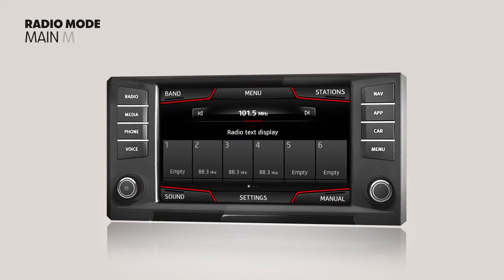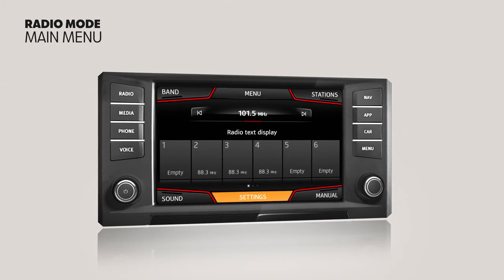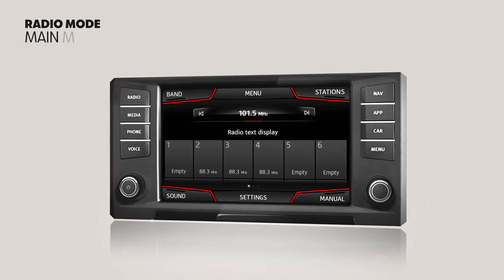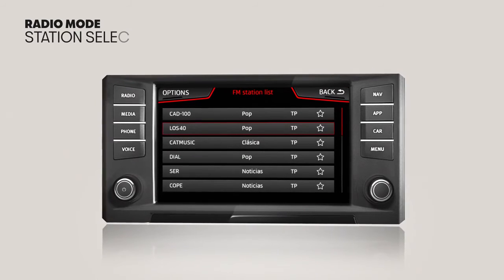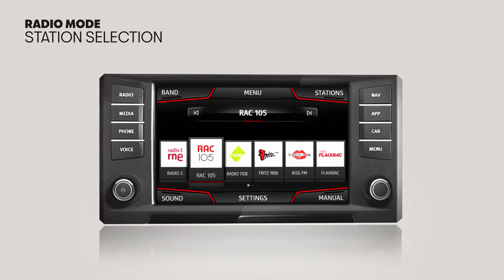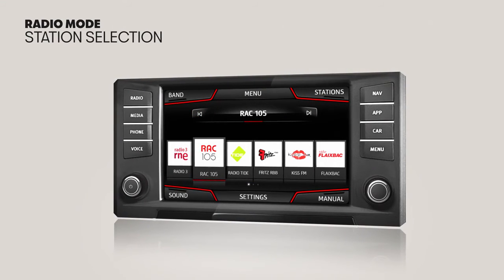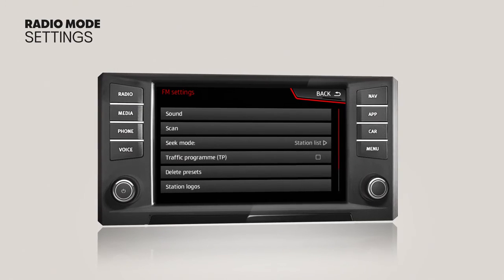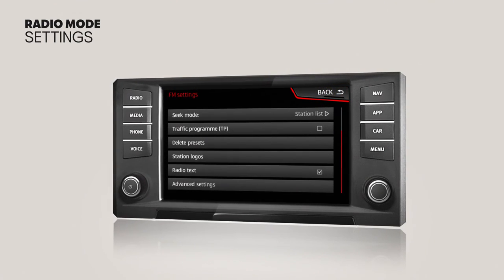Radio Mode Tutorial SEAT Ateca 2019 | Vallei Auto Groep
Ontdek alle features die er zin in het radiosysteem van de SEAT. Wil jij meer weten over het infotainment van deze SEAT Ateca?